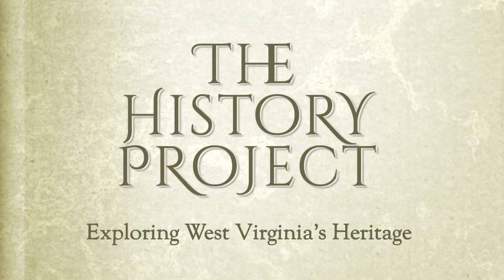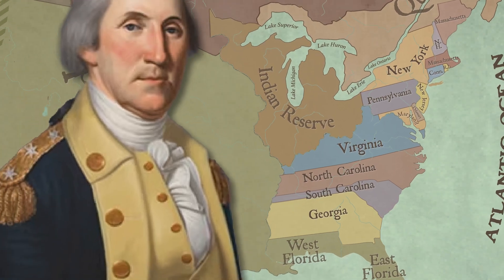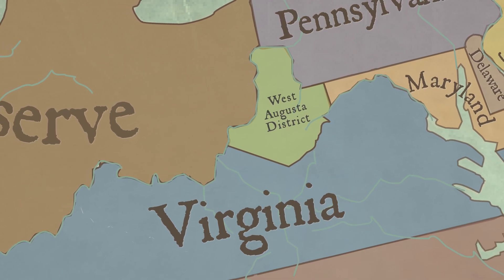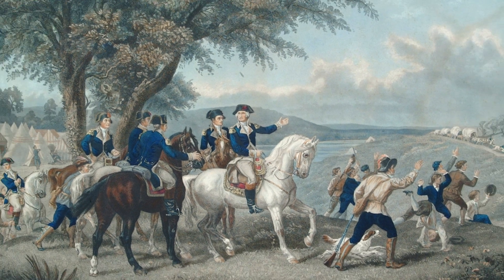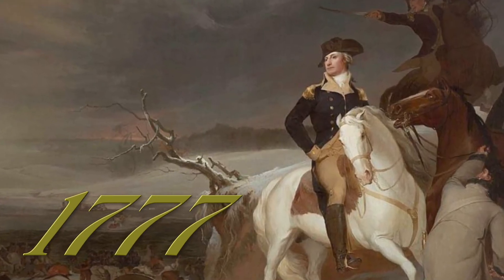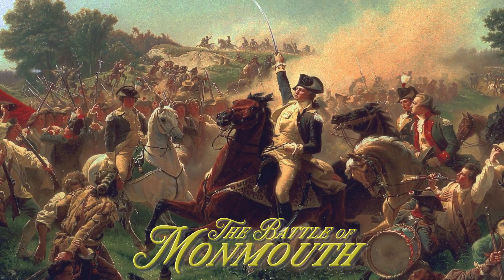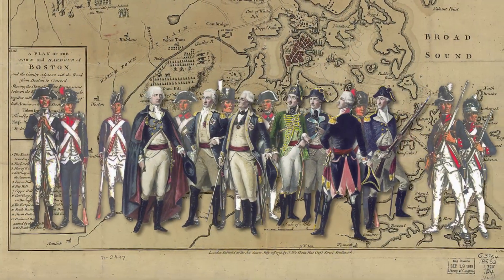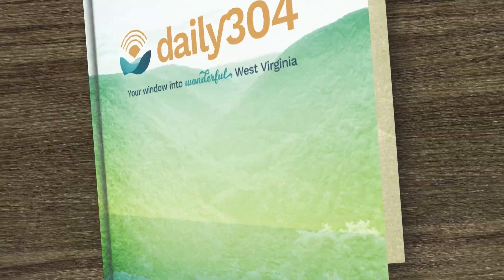The 8th Va. Regiment - The Revolutionary War in West Virginia – Part 2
The Troop Formed by George Washington from Western Virginia’s Riflemen

After his great success recruiting from the Shenandoah Valley, George Washington reached further into Western Virginia to draw its riflemen to serve in the American Revolution, whom he turned into a vast arm of the Continental Army. The 8th Virginia Regiment for alongside Washington in battle and suffered the winter with him in Valley Forge.